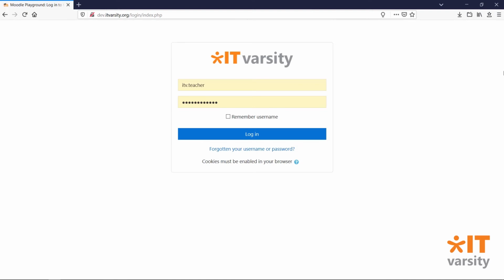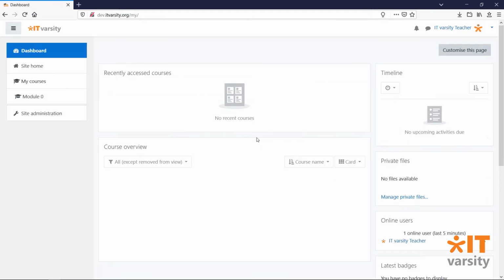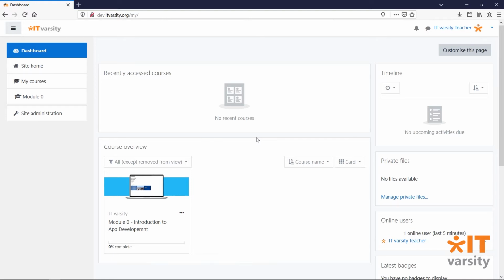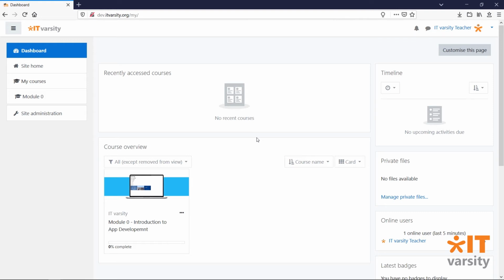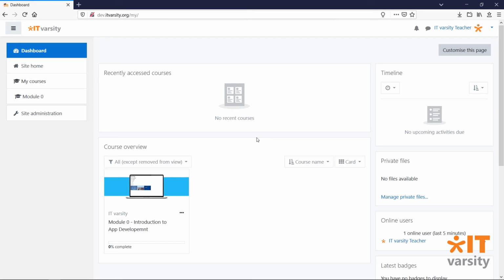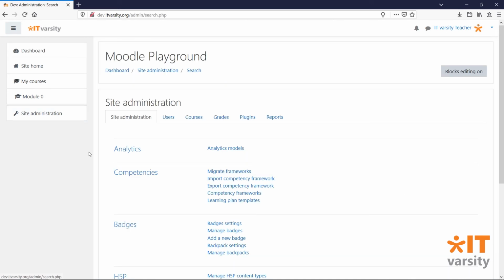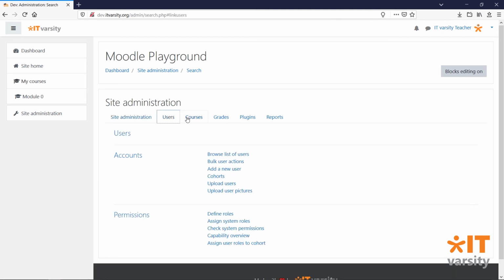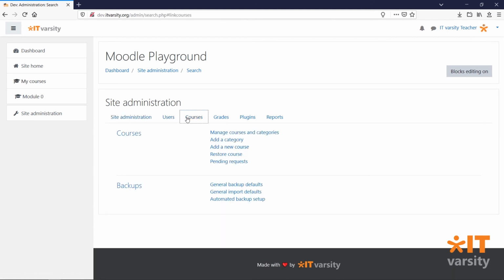Site Administration | Master Moodle | Lesson 01